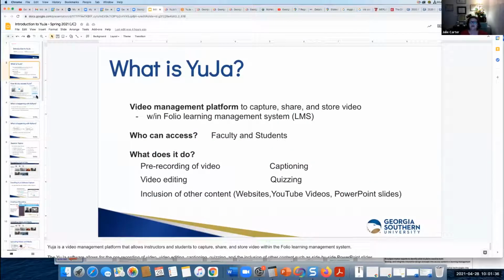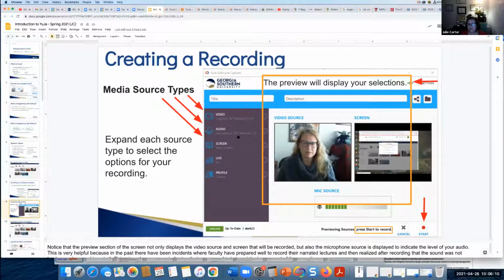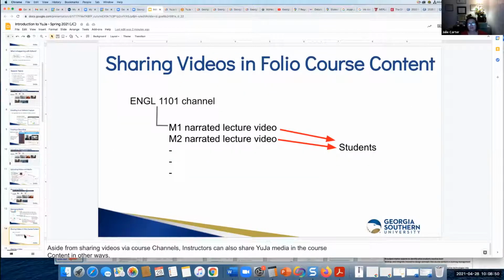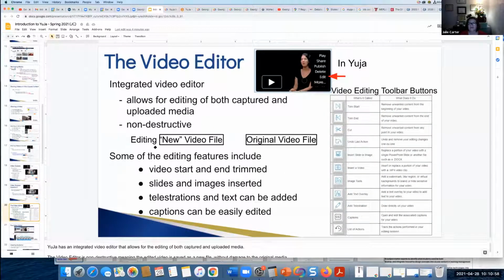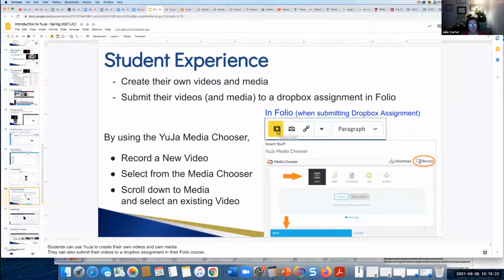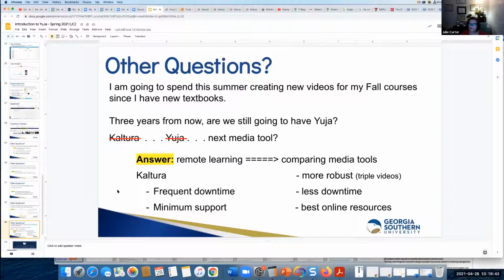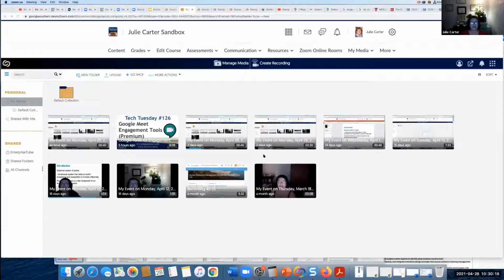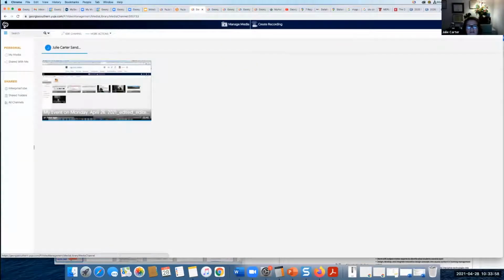YuJa Recording April 2021